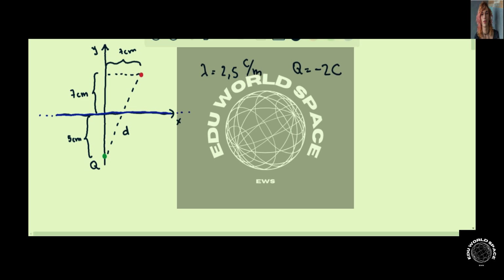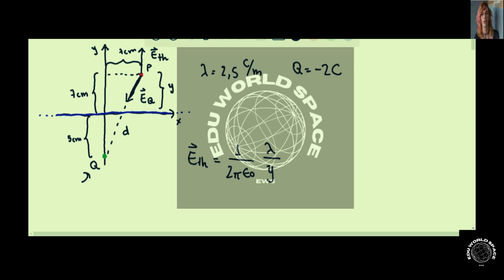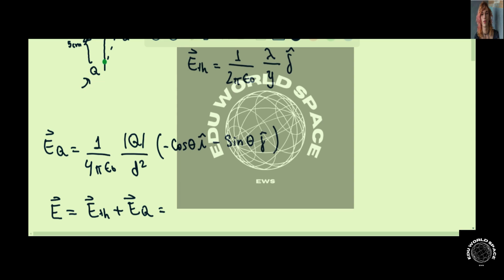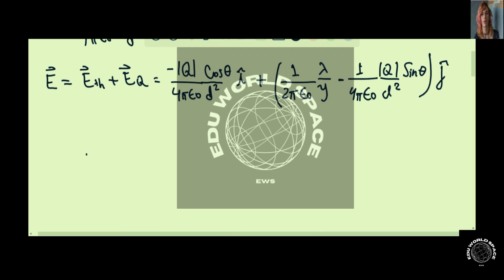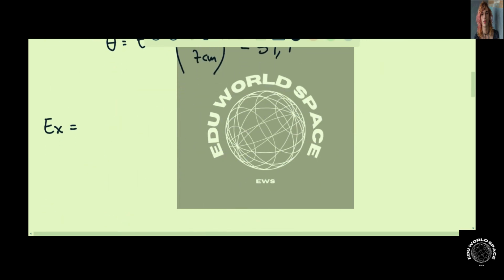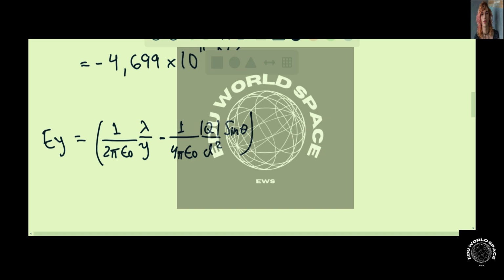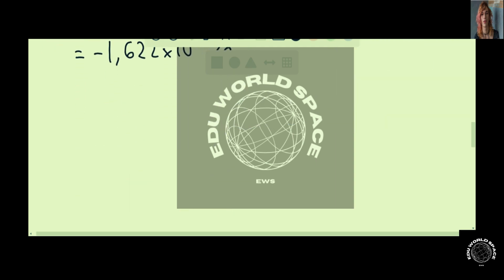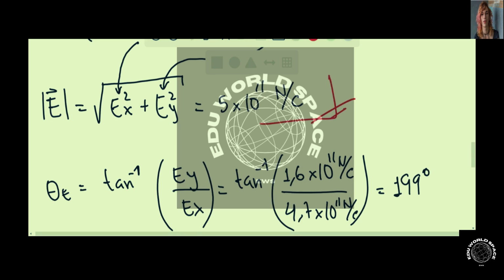A long uniformly charged thread (linear charge density lies along the axis in Fig. A small charged s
A long uniformly charged thread (linear charge density lies along the axis in Fig. A small charged sphere is at the point What is the electric field at the point and represent fields due to the long thread and the charge respectively.